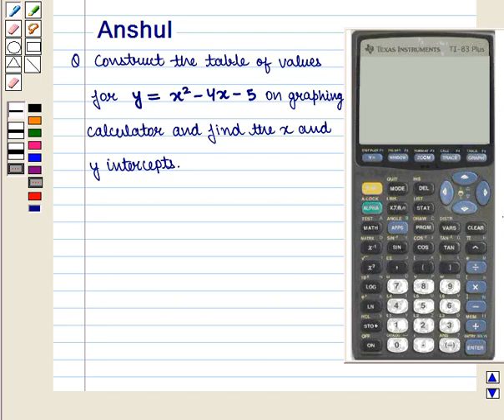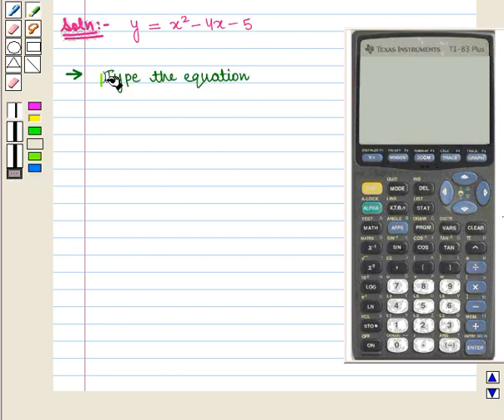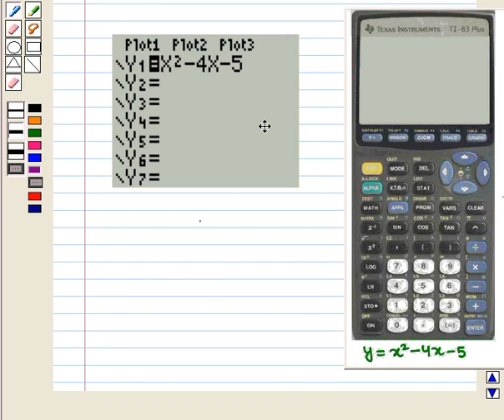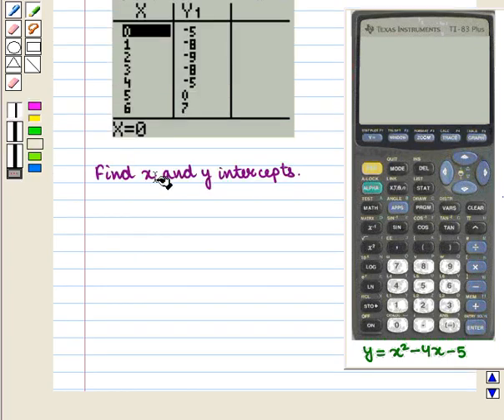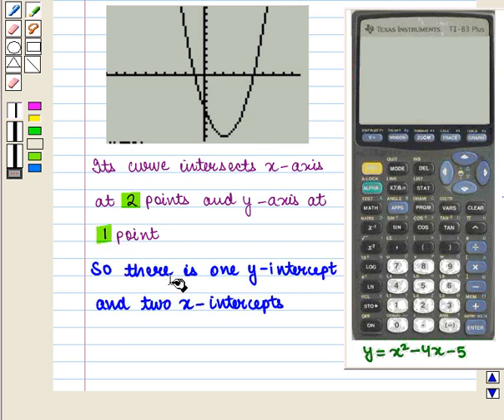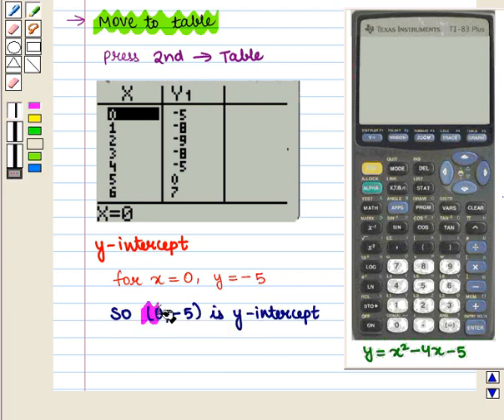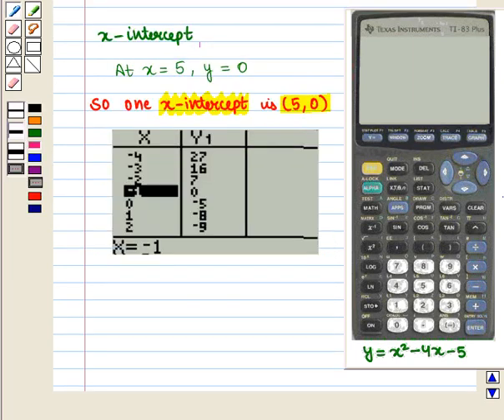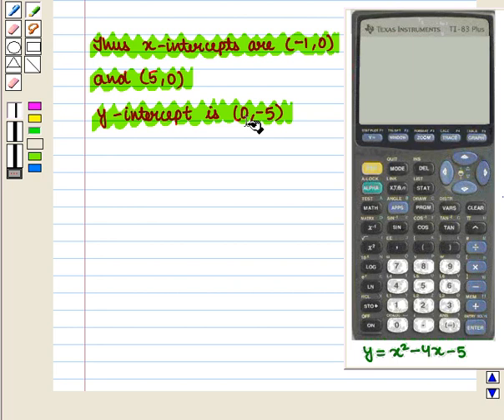Maths 8 COC INT G SE15